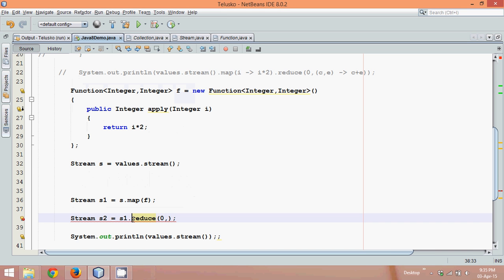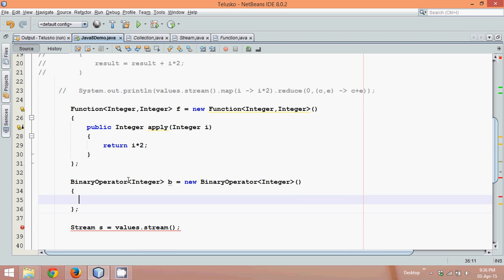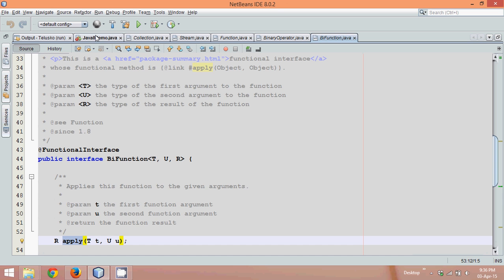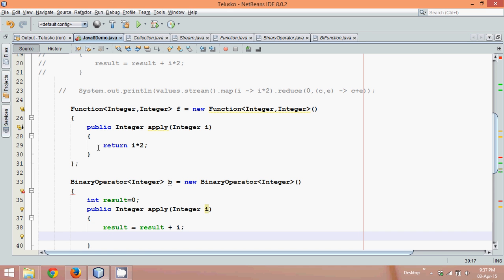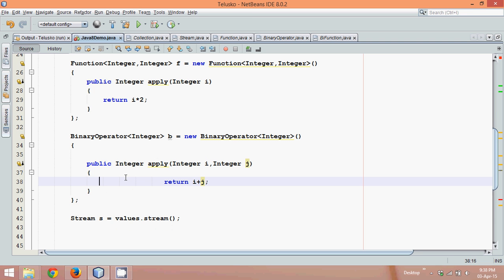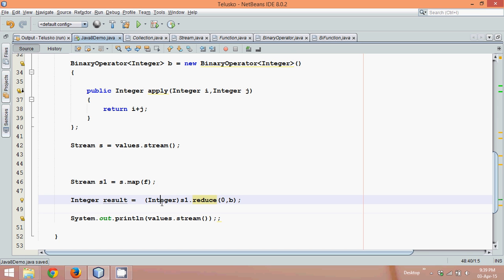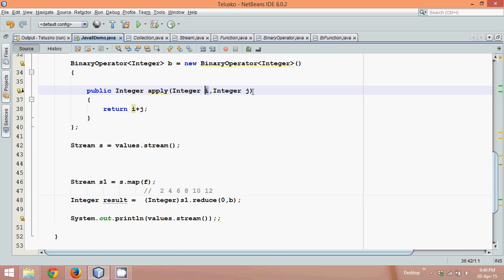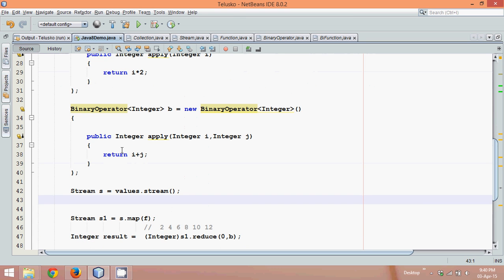17.14 Java 8 Stream Api Features part 12 Function BinaryOperator BiFunction Interface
BiFunction is a functional interface which can be used as the

assignment target for a lambda expression or method reference. It

represent an operation upon two operands of the same type,

producing a result of the same type as the operands.